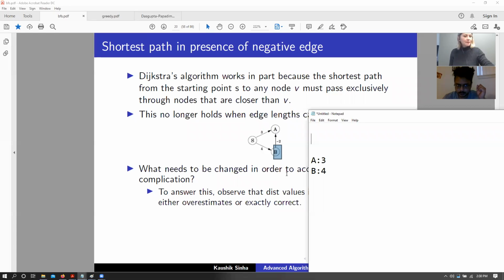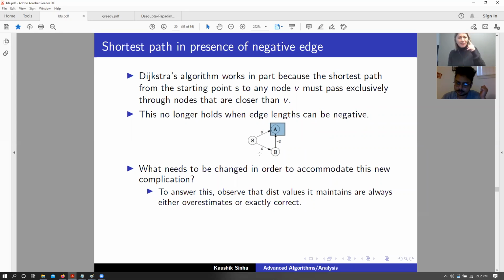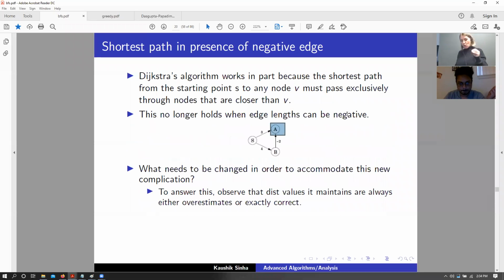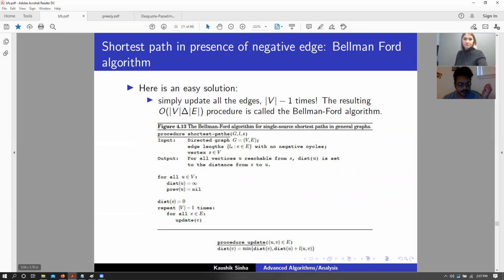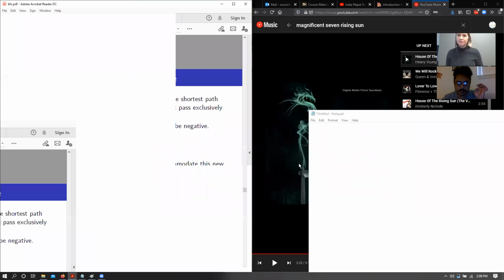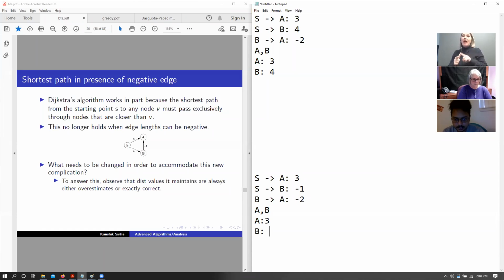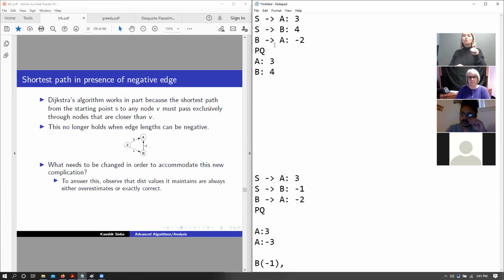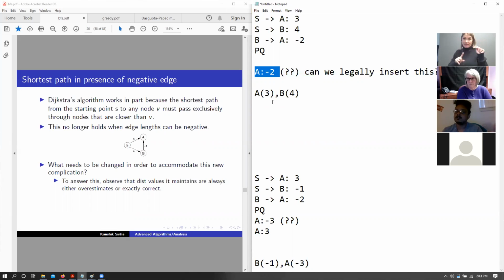Session 14.73 Advanced Algorithms and Analysis